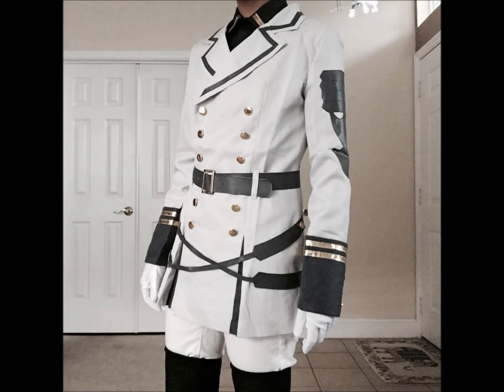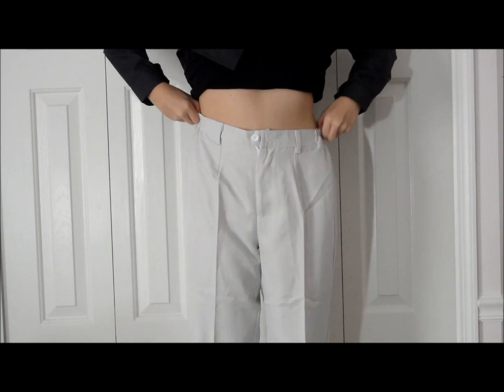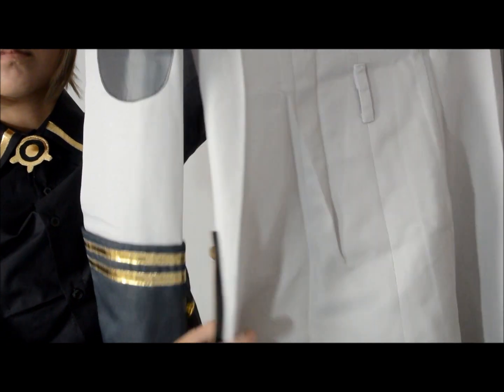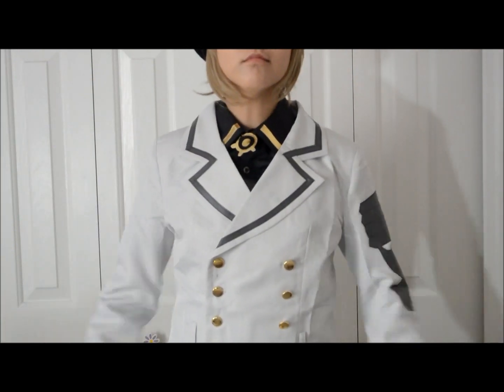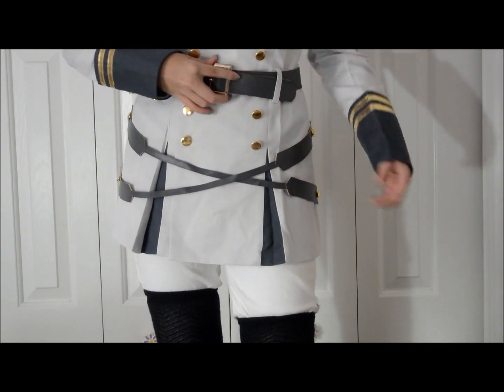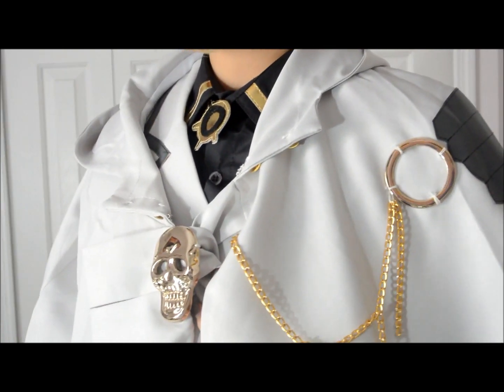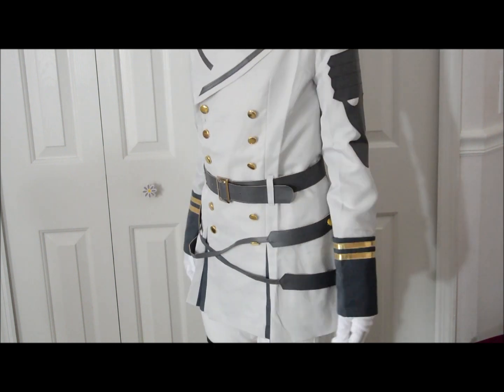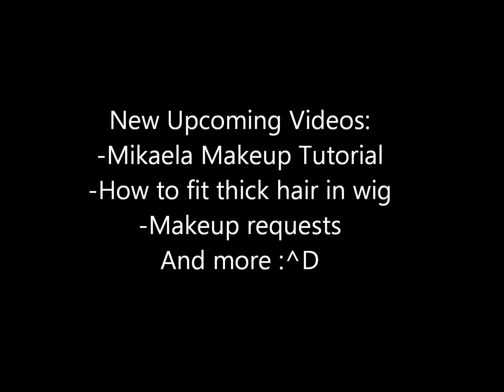Mikaela Hyakuya Cosplay Review [Sponsored by: CosplaySky] (Owari no Seraph)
Finally a video with decent lighting haha :^D
Thank you so much CosplaySky for this costume!!
Shipping took 2 weeks from China~
The communication/customer service is great! Im really happy with majority of my order :D

Thank you so much for your support //hugs